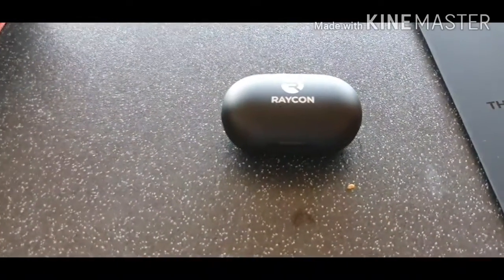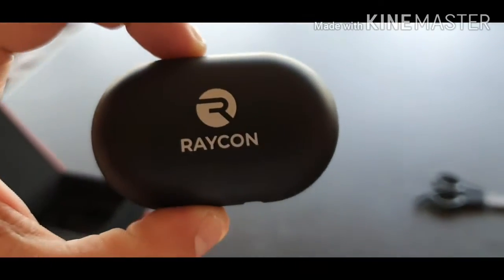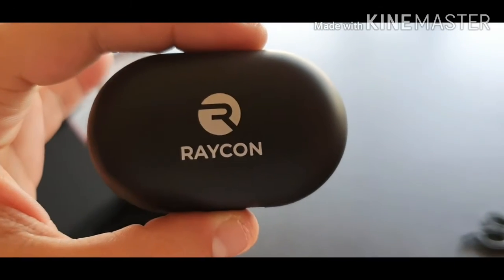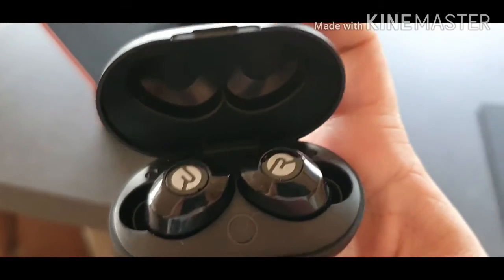Raycon Review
I decided to get this headset as anyone can imagine its hard to miss them when every youtuber under the sun is being sponsored by them so yeah 😅 i watch alot of them

so this is mt honest review 🤔 as I've not been paid for any of this 😅🤣